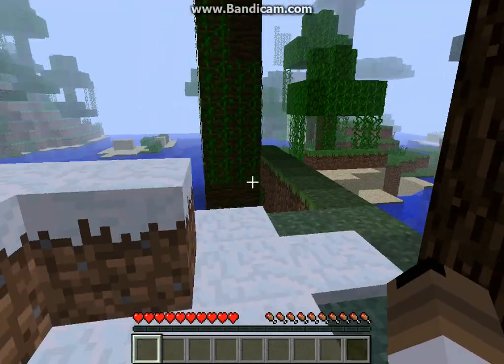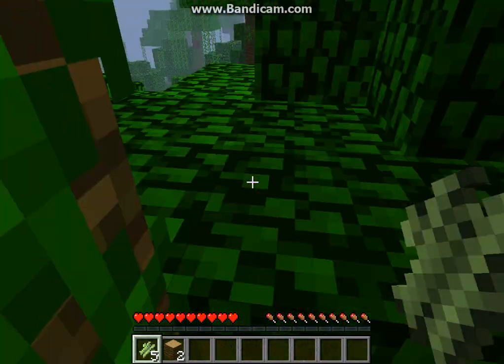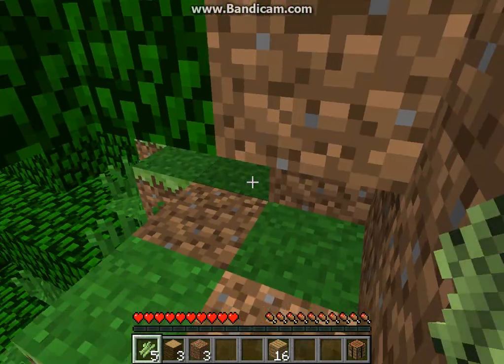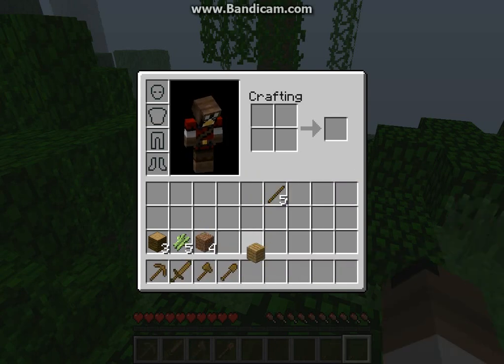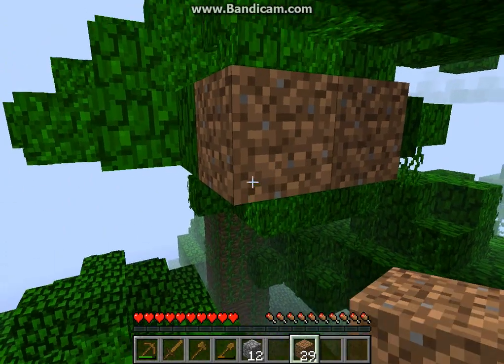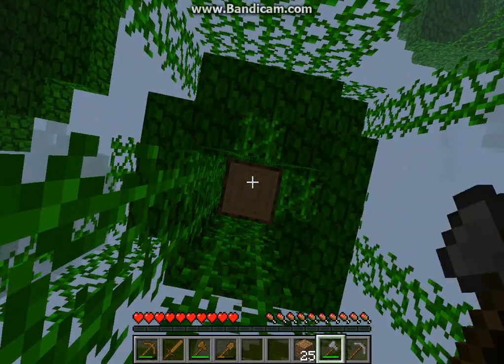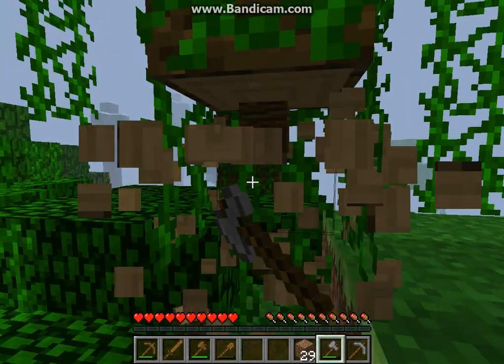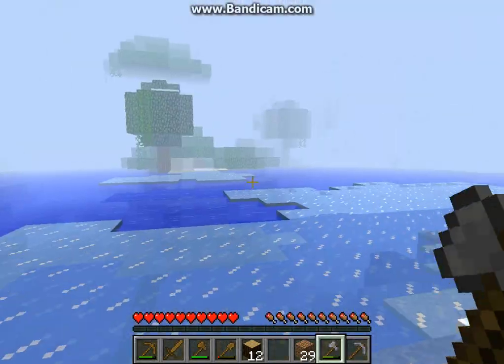Chandler Plays Minecraft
Hello! My name is Chandler and welcome to my first ever 'let's play' series! Hope you enjoy this episode. The other episodes will be up as soon as i record them.